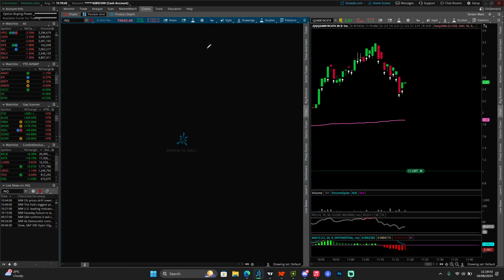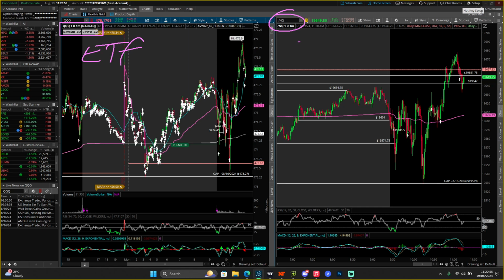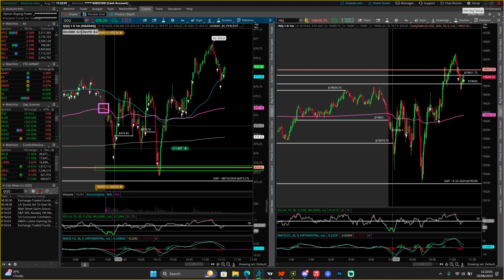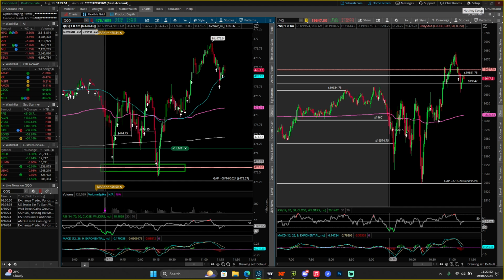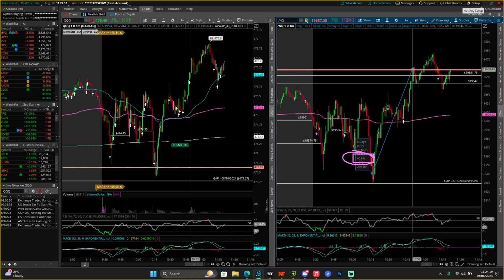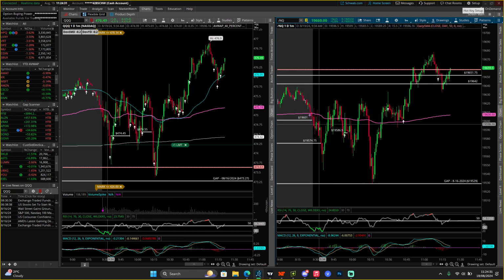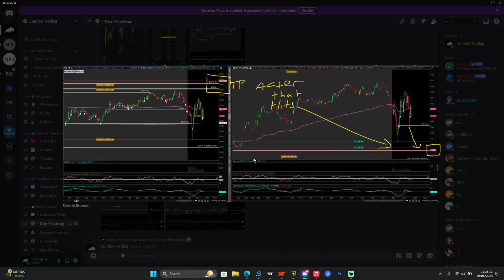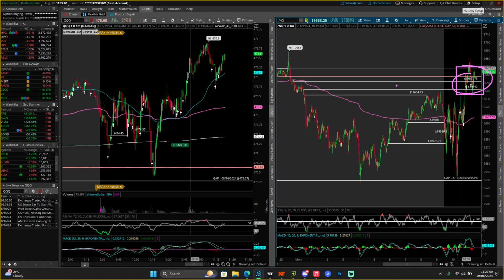Moving Averages - Magnets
A Moving Average (MA) is a commonly used technical analysis tool that smooths out price data to create a single flowing line, making it easier to identify the direction of a trend over a specified period. It is called a "moving" average because it constantly updates with new data, shifting forward in time.

How Does Price "Magnet" Towards the Moving Average?
The concept of price "magnetizing" towards the moving average is based on the idea that moving averages represent a consensus or equilibrium price over a specific period. Here’s how and why this happens:

Mean Reversion
Definition: The tendency of a price to revert back to its average over time.
Explanation: When prices move too far away from the moving average, they are often considered overextended. Traders may expect a correction, causing prices to move back towards the moving average.

Example: If the price of a stock is significantly above its 50-day SMA, traders might expect it to pull back towards the average as profit-taking occurs, or if below, they might expect a rebound.